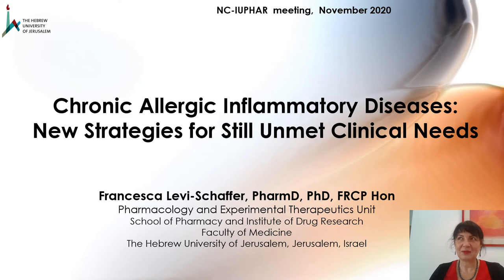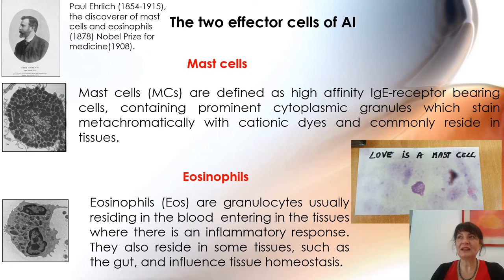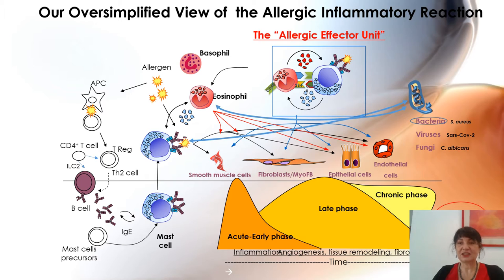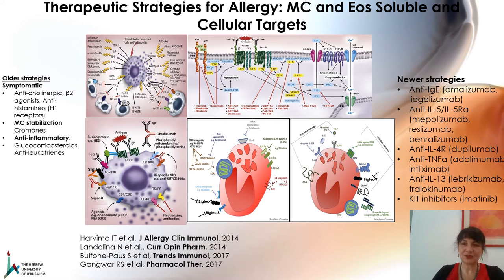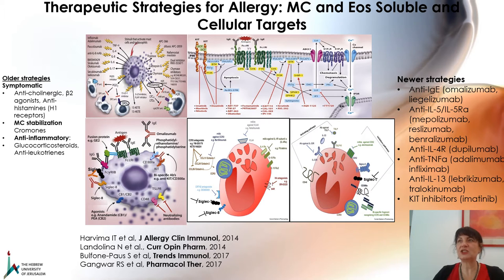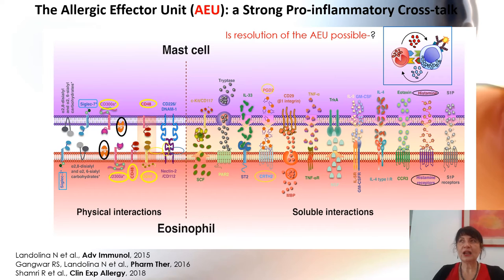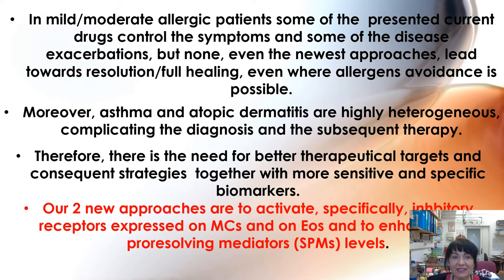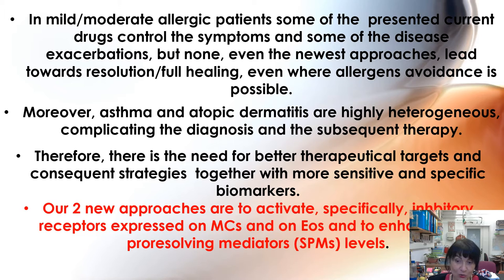Chronic Allergic Inflammatory Diseases: New Strategies for Still Unmet Clinical Needs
Prof. Francesca Levi-Schaffer (Pharmacology and Experimental Therapeutics Unit, Hebrew University of Jerusalem, Israel) presents on Chronic Allergic Inflammatory Diseases: New Strategies for Still Unmet Clinical Needs as part of the IUPHAR/Servier Fibrosis Symposium held on 20th November 2020.